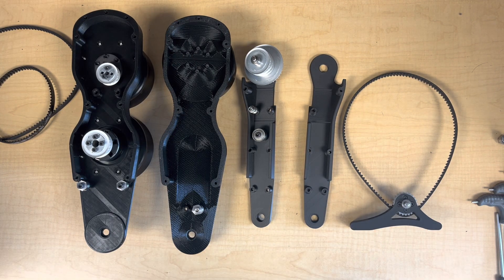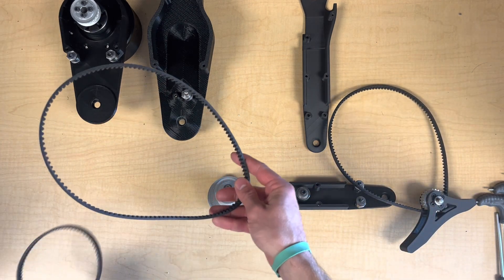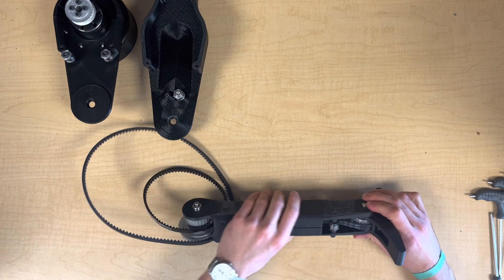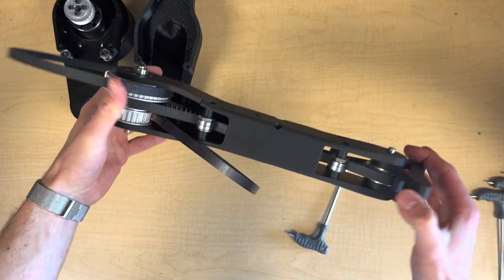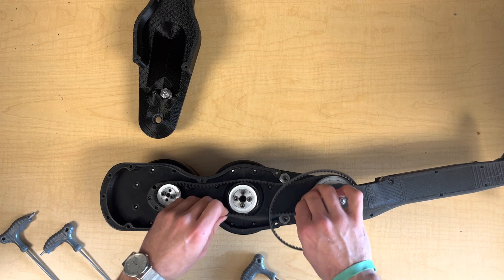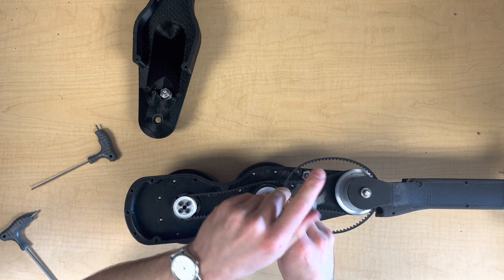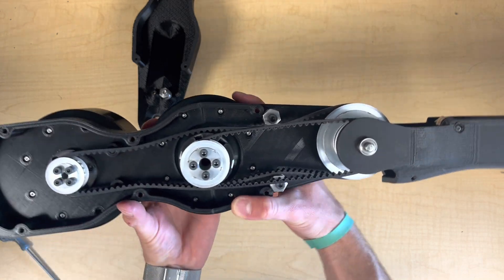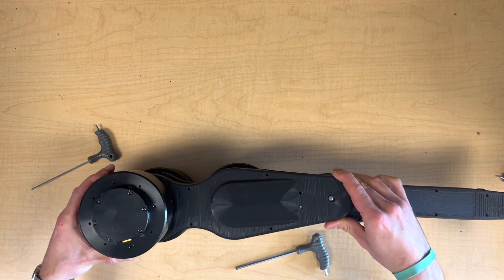BIROlab humanoid leg prototype assembly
Assembly of the carbon fiber reinforced 3D printed leg